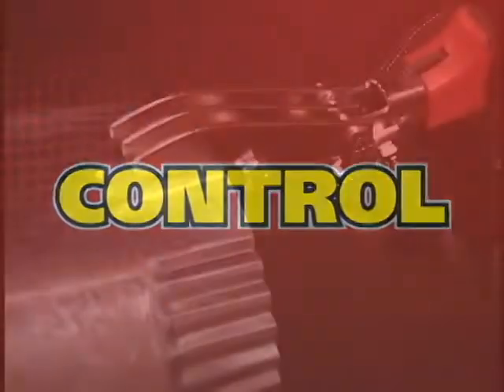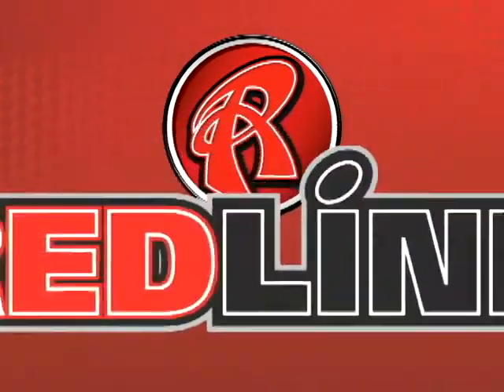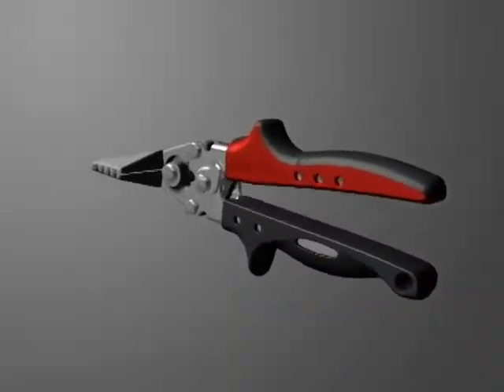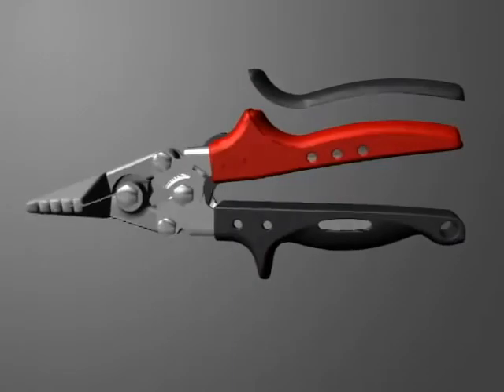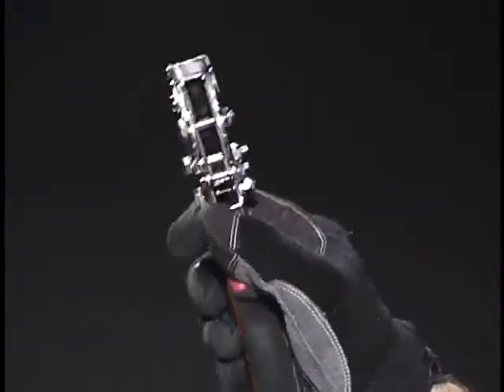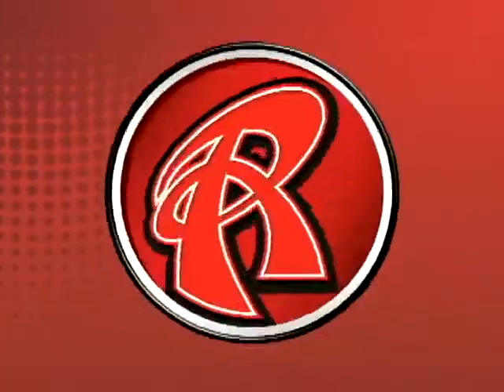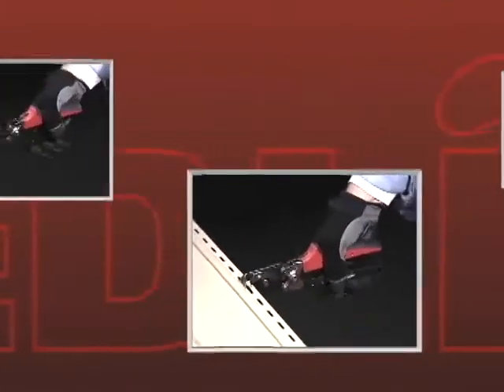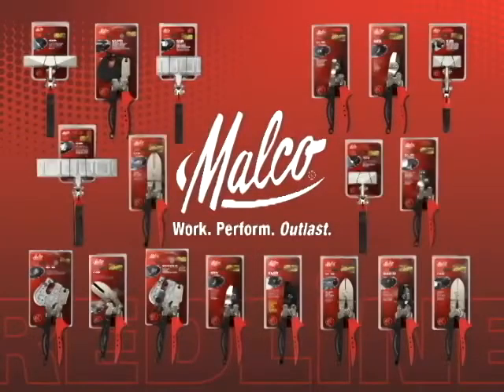Malco Redline Handles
For our full range of Malco Tools including the Redline range, please